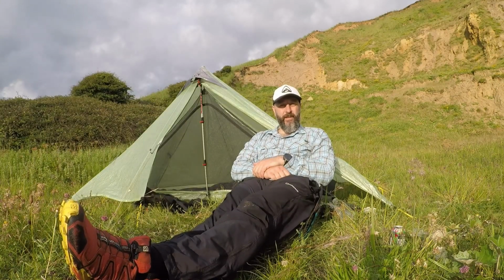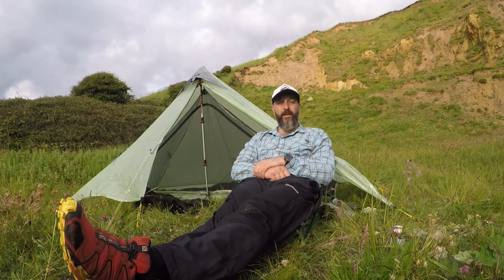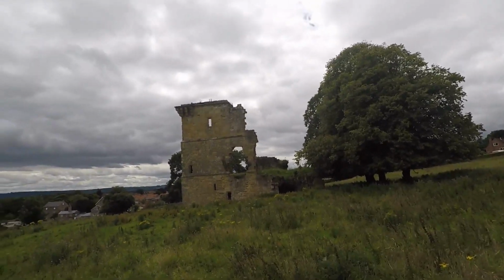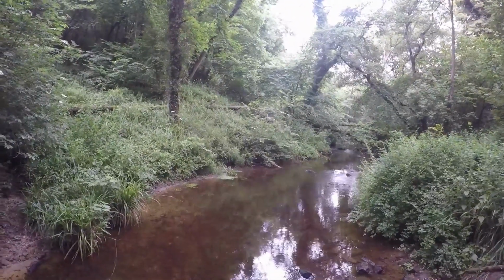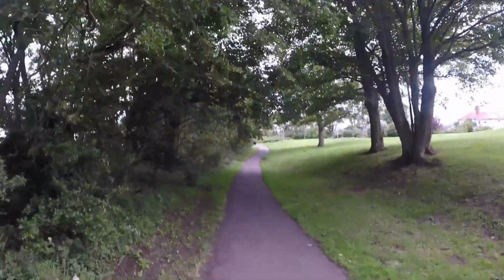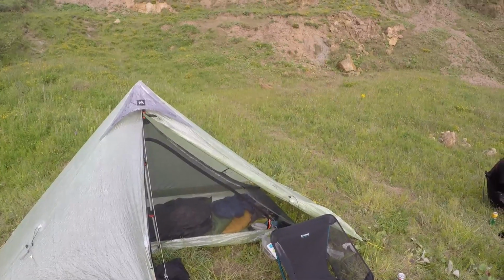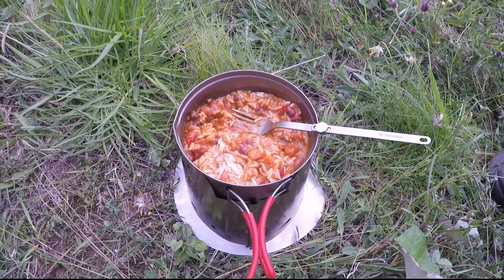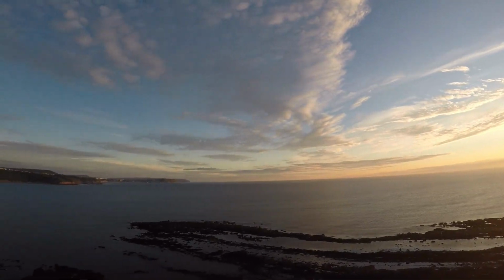Return to the East Coast hike and wild camp July 2020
A great walk through the Forge valley followed by a wild camp on the East coast